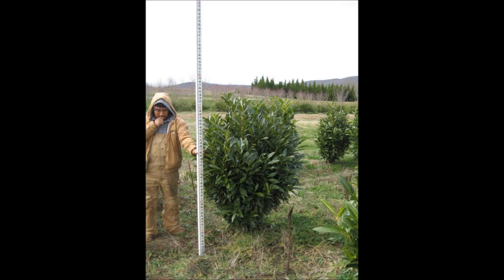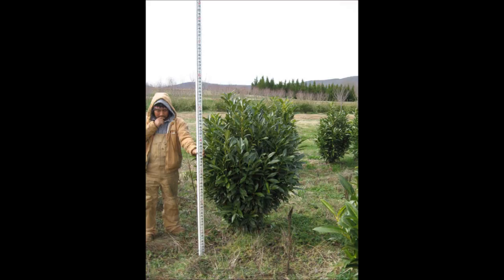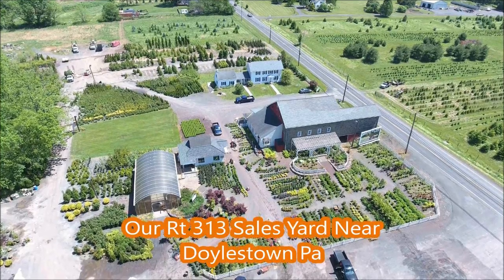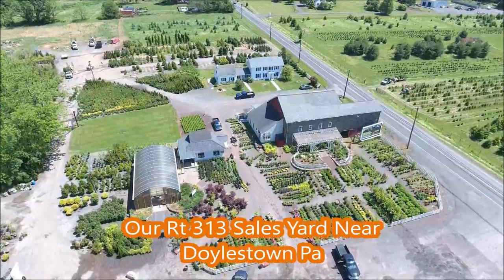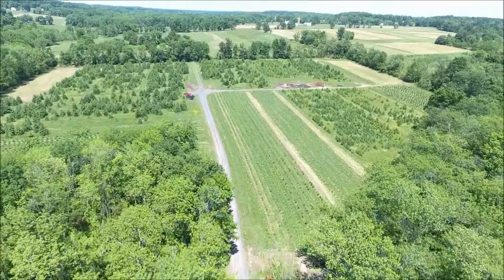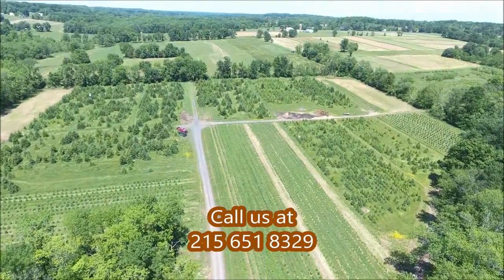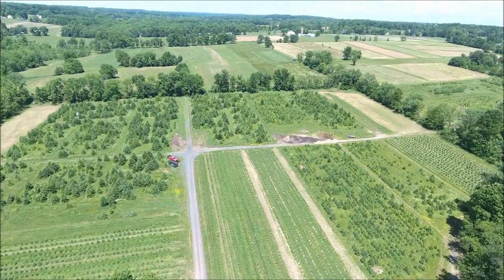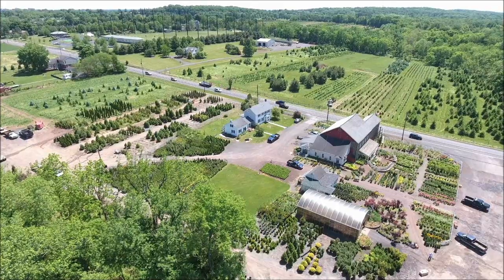Example of a Full Sized Skip Laurel